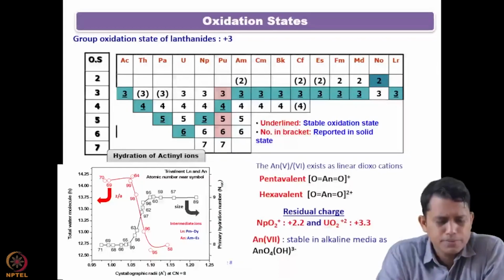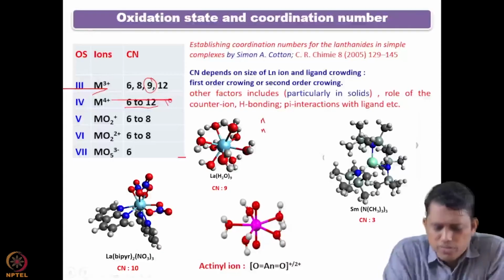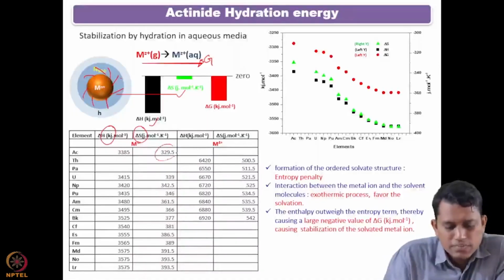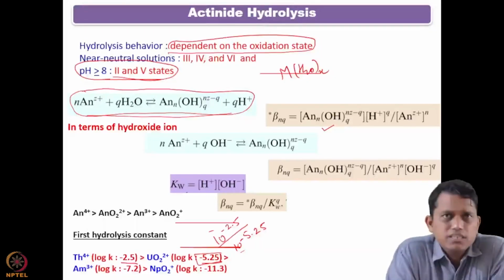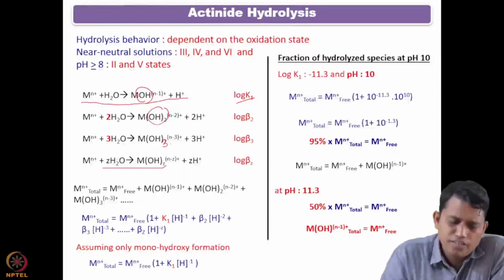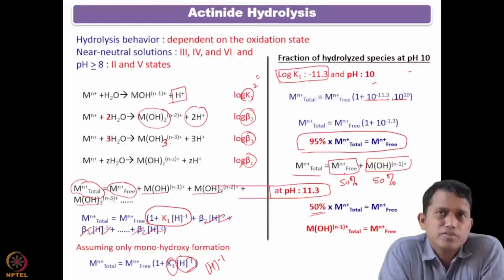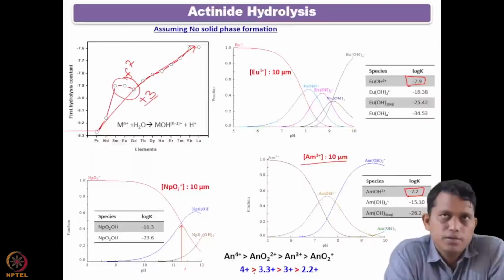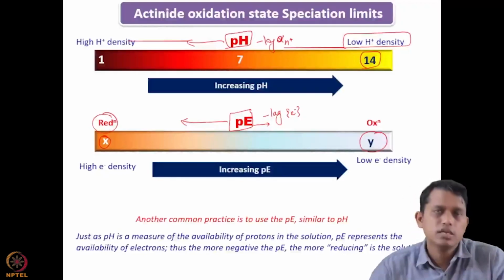pHpE concept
Subject: Chemistry